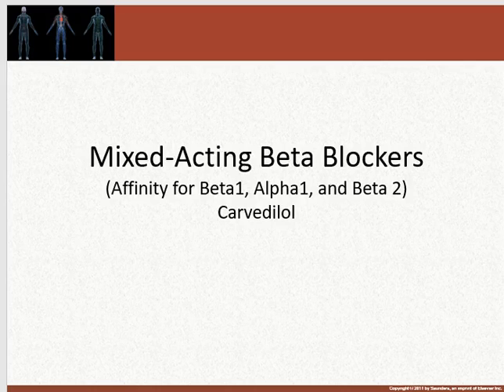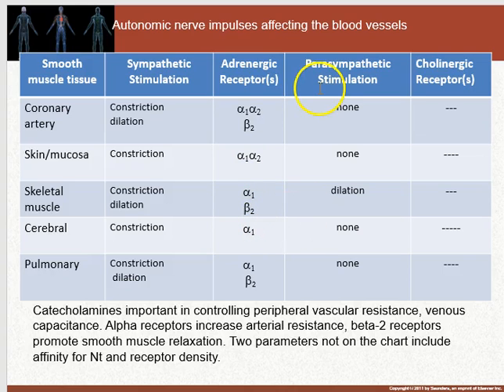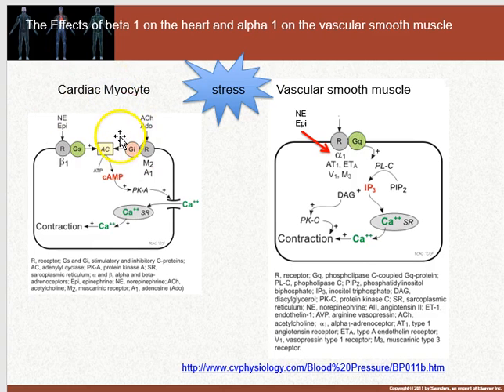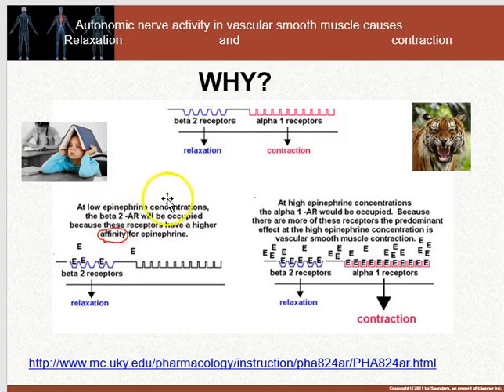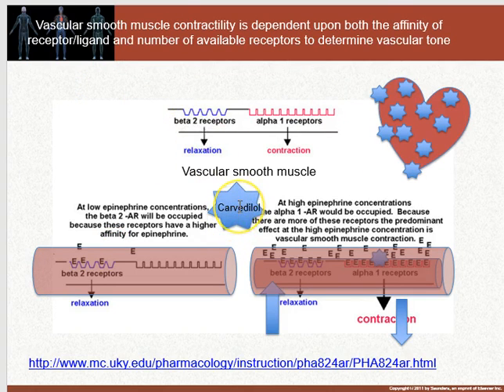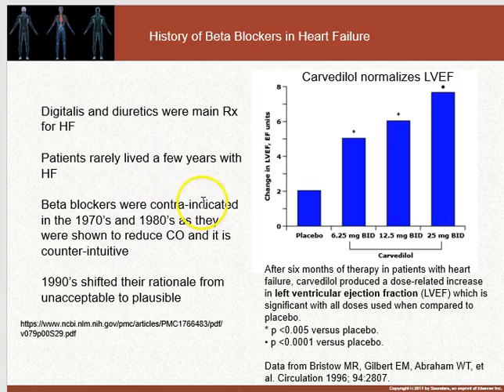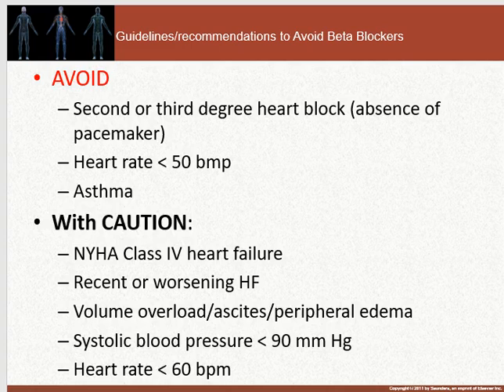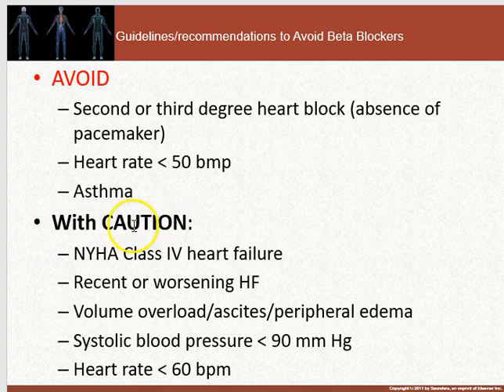HF 6. Mixed acting beta blockers